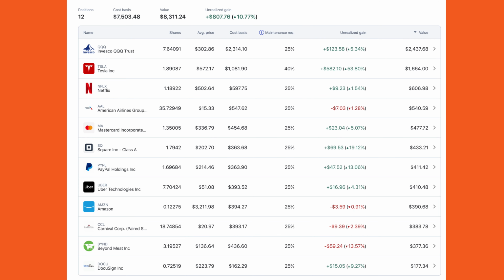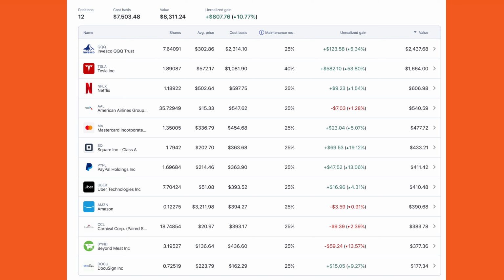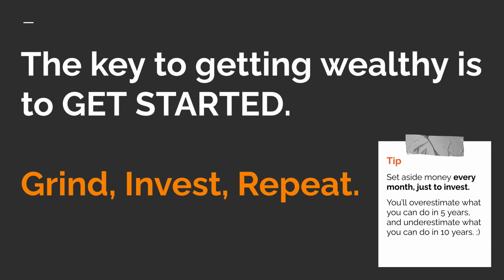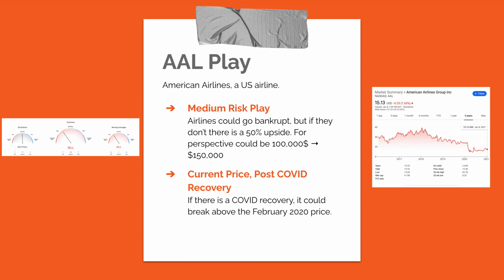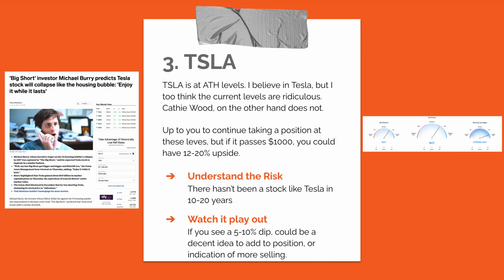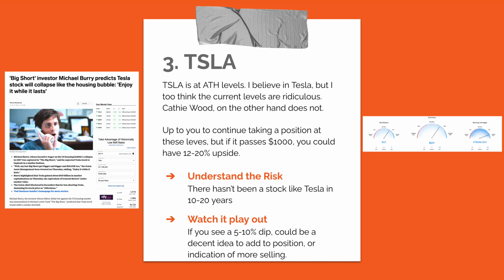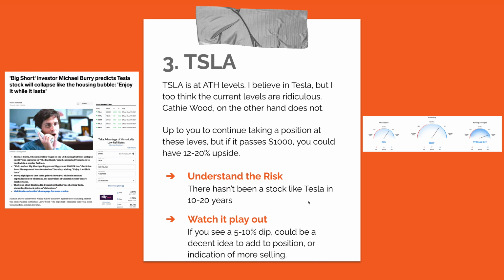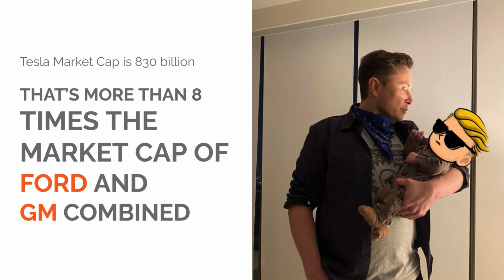10% in a MONTH?!? - Growth Portfolio Overview | January 2021 [ IS TESLA WORTH IT?]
Begin your investing journey - FulfillmentKey
Join the group (weekly updates & collaboration!): COMING SOON

Starting an investing group! If you're invested comment and you will be added to the group :)

EARNINGS 10% in a MONTH?! Growth Stocks Portfolio - Growth Stock Report | January 2021